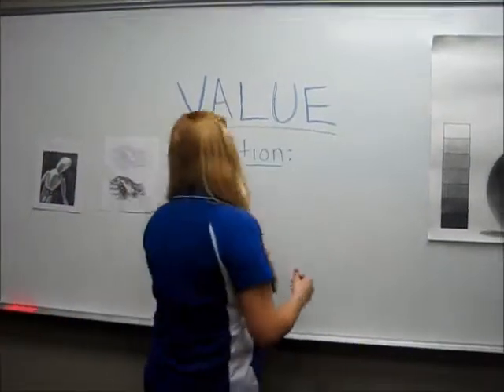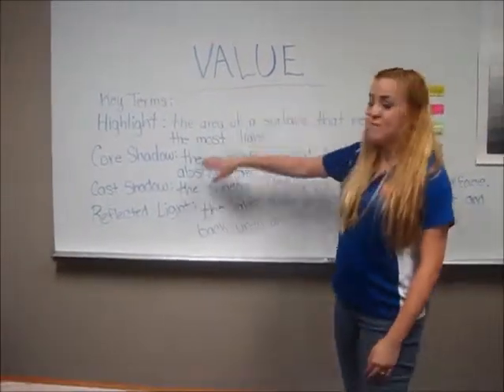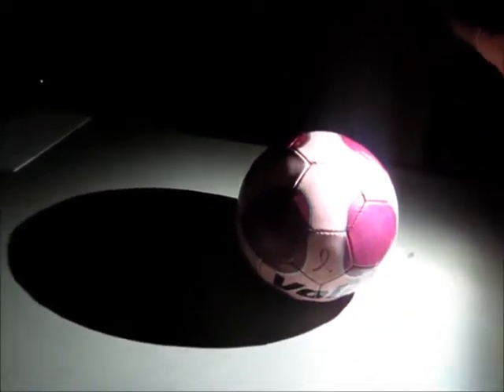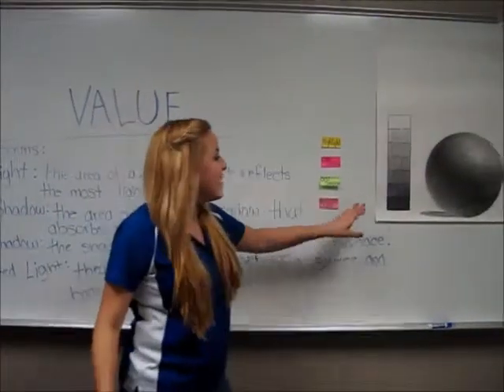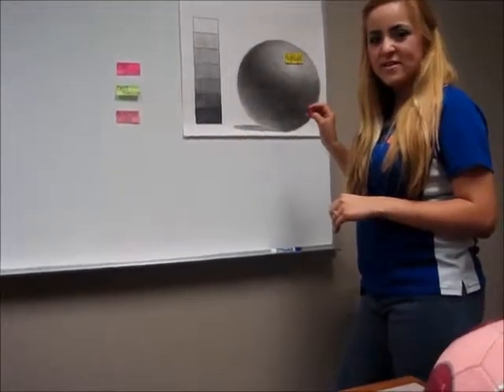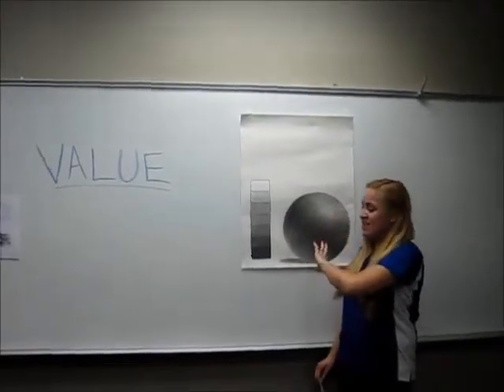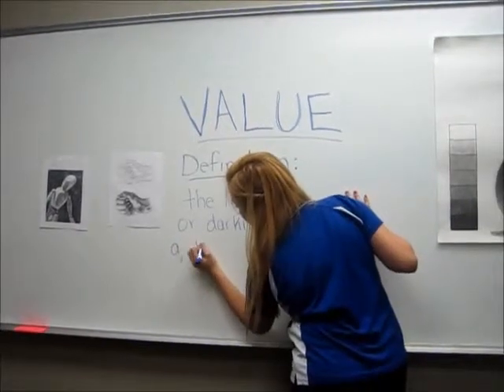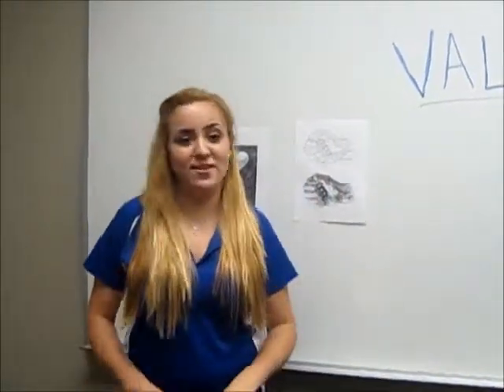priscila perez virtual lesson 1